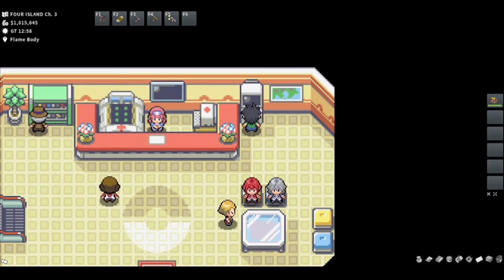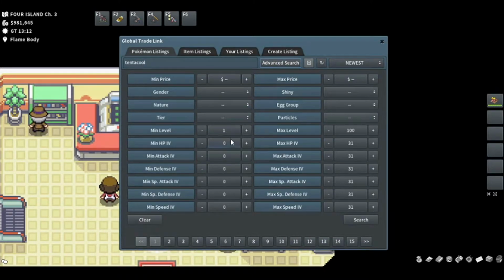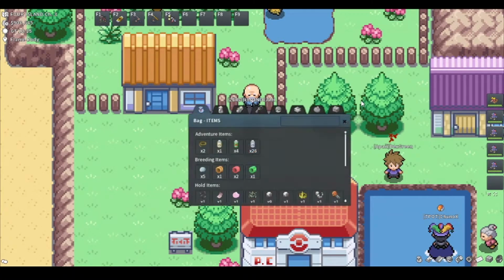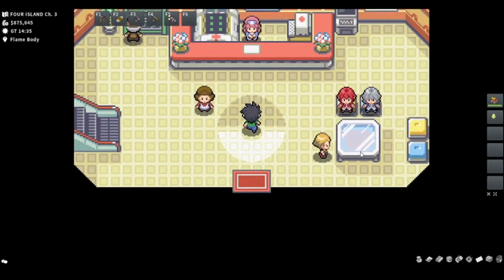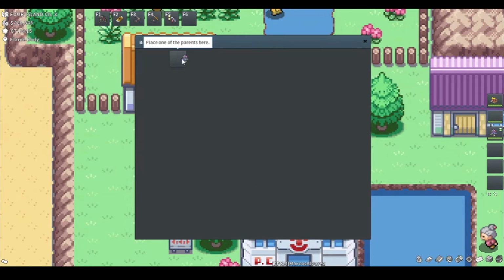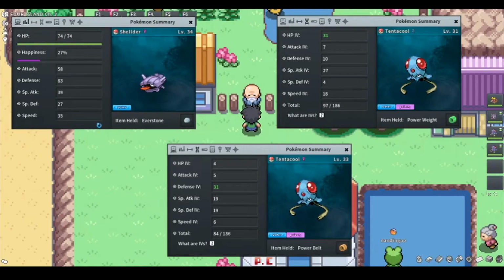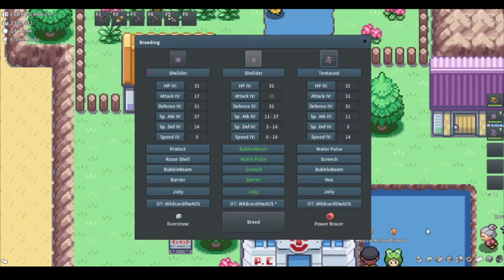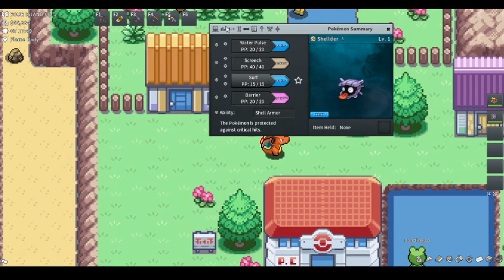PokeMMO Breeding Guide (Part 2): The Estimate Cost Of Breeding 5IV Pokemon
This is a continuation of my Breeding Guide for PokeMMO
The purpose of this video is to estimate how much a 5IV competitive pokemon would cost to breed in this game.
Please note that I will not be doing breeding guides for 6IV pokemon as breeding 6IV pokemon is a waste of time (In My Opinion)
Key Points:
Unknown/Genderless Pokemon are the cheapest to breed
Pokemon with a 50:50 Male to Female gender ratio cost $5000 to produce specific gender eggs
Pokemon with a 87.5:12.5 Male to Female gender ratio cost $21,000 to produce specific gender eggs for the 12.5% gender. These are the most expensive to breed.
Try as much as possible to breed using the cheapest pokemon in the desired pokemon's egg group that you are attempting to breed
Save up 1Million-1.5Million to breed these pokemon, keep in mind that prices vary depending on pokemon and prices fluctuate on the Global Trade Link often so you may be able to breed pokemon cheaper than or more expensive than 1 Million.